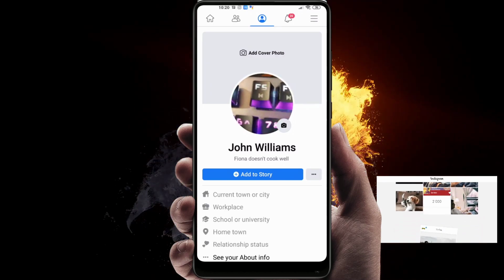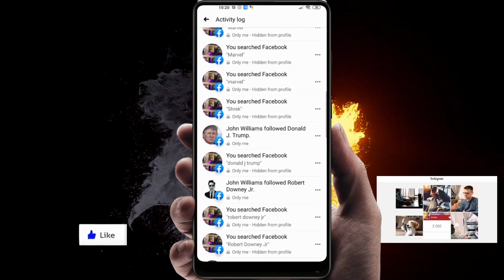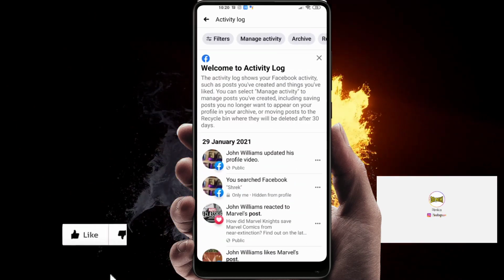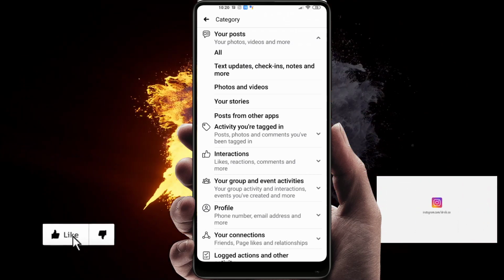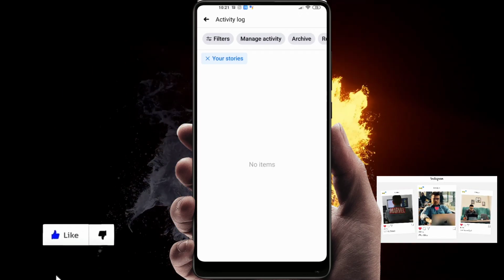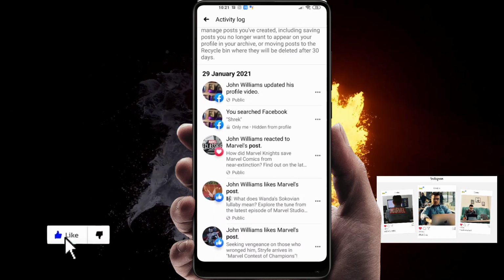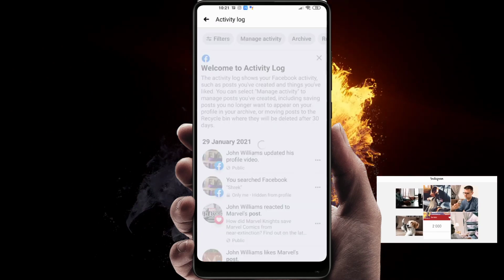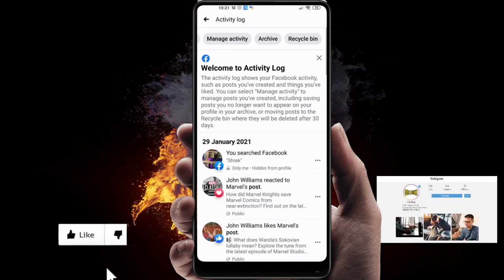How To See AND Delete All Facebook Stories ✅ Easy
In this video you will learn How To See AND Delete All Facebook Stories!